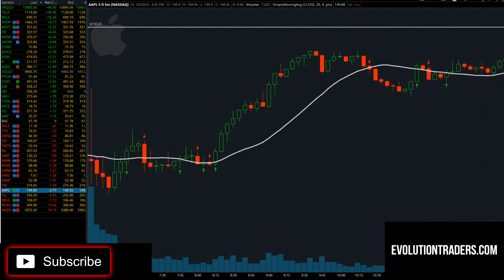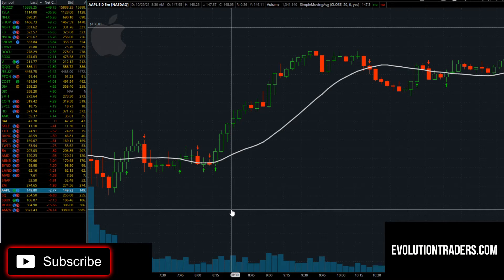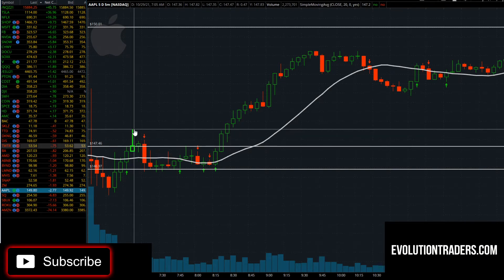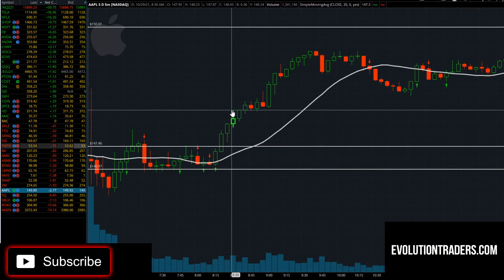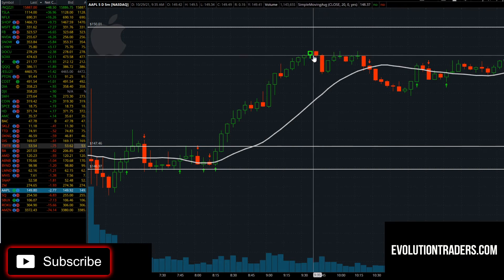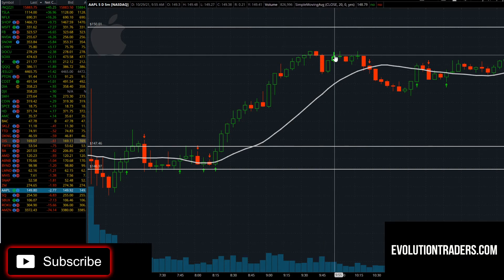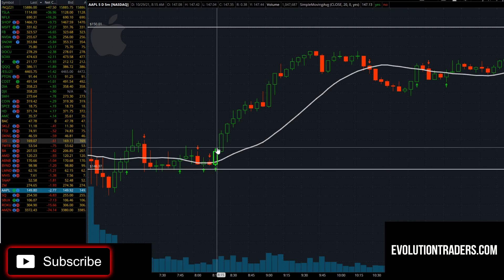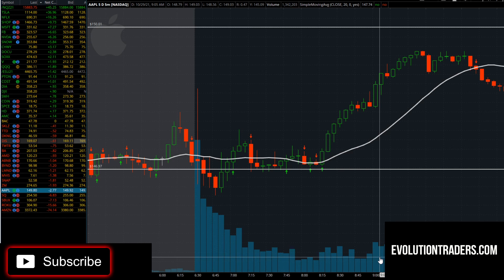$AAPL APPLE STOCK LOOKS GREAT TO RE TEST ATH I WILL BE LOOKING TO SCALP THIS WEEK